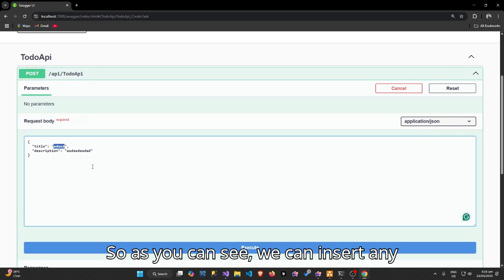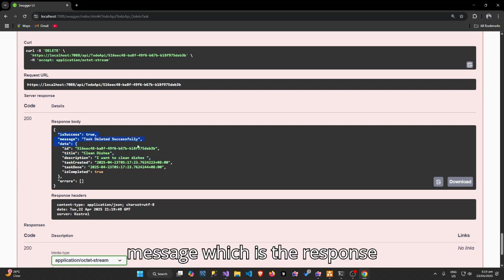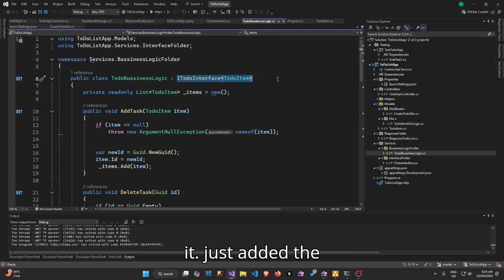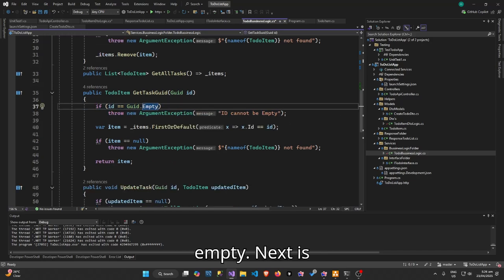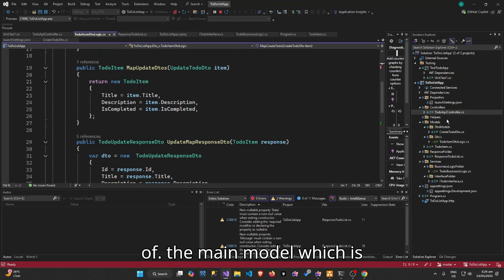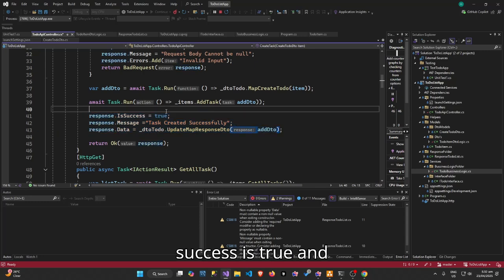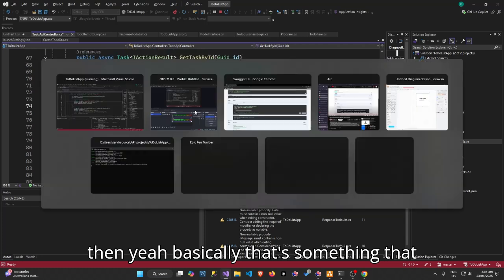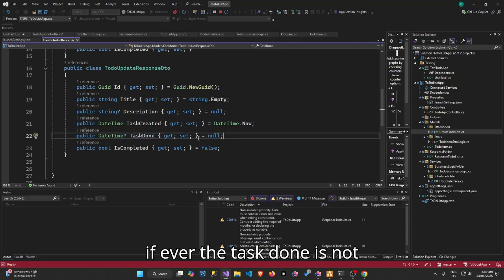Basic Todo App Using .Net core Web Api